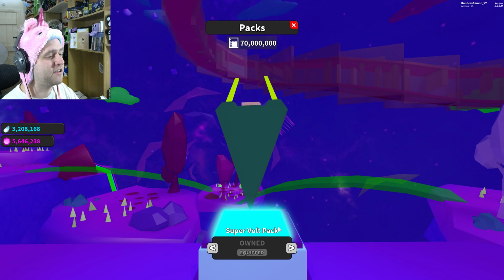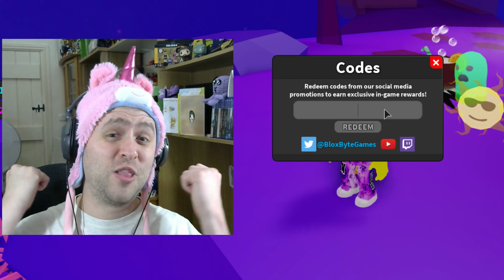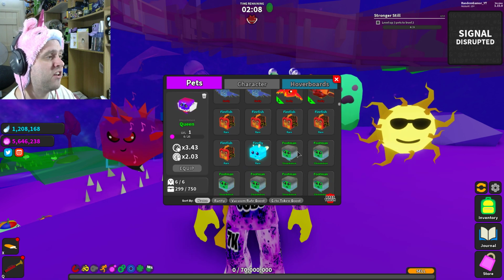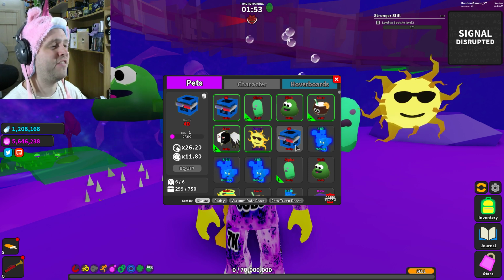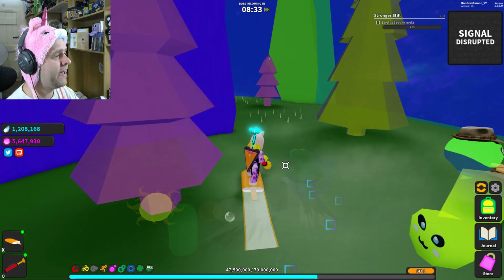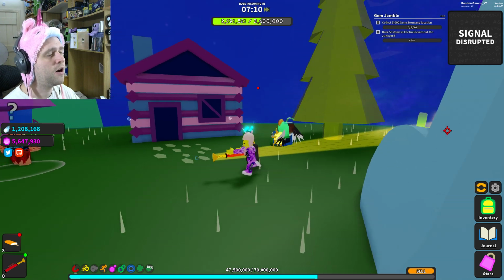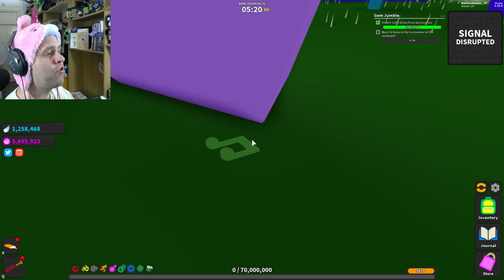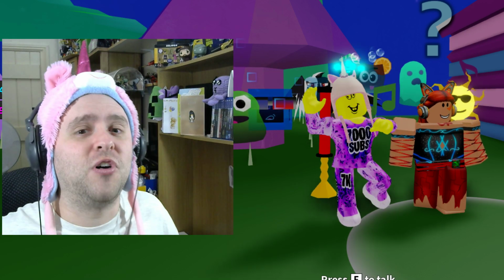NEW MUSIC BIOME & GEM CHEST ! JAX Questline Quests ! ALL CODES 👻 Roblox Ghost Simulator Update 15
Roblox Ghost Simulator Update 15 + All Roblox Ghost Simulator Codes 2019 with NEW Code for Limited Rockstar Pet ! New Bonus Biome with Gem Chest ! 4 New Ghosts 2 Normal 2 Special ! New Questline Quests from Ghost Hunter Jax ! New Quest Pet & Board Reward ! 2 New Vacuum / Pack called Gas Vaccum & Pack + Gem Vacuum & Pack in the Ghostly Islands World Shop ! New Limited Hoverboard in the shop at 5PM EST ! Quest 20 The Final Decision Find the Purple Music Note from Music Meadows location

👨 Follow me on Roblox to join me (Click the 3 dots)

💎 Those buying Support Merch will get special Roblox Group & Discord Ranks !

Roblox Ghost Simulator BEST PETS

Roblox Ghost Simulator Update 14 bought us New Mythical pet called Musical ! New Limited Godly Pet 4D ! New Limited Godly Hoverboard Creamsicle ! New code for 3 Sewer Boss Chests ! New Pet Crate 6 ! New Pets ! New Godly Blob Pet ! New Jylan Questline and more !
Roblox Ghost Simulator Update 13 BOSS RUSH bought us New Code for Boss Bait ! New Hoverboard Index ! New limited Spoon Hoverboard ! :O
Roblox Ghost Simulator Update 12 bought us Yoko Questline Quests to find Luna's Key !
Previously I did all Ring Locations in Ghostly Islands Ghost World ! + quests like Symbol of the Night ! The Strange Symbol ! Agents of Luna ! Ring Hunter ! Luna's Truth ! The Coming Battle ! The Chosen One ! The Final Truth ! We find the hidden Secret Area / Secret Room with Lunas Key ! Hoverboard Turbo Pack / Charger ! All Agents of Luna Symbols ! & much more in my Full Yoko Questline videos ! As a Guide and Tutorial to show you how to complete the quests for Yoko !

My Mythical 8 Bit Pet Giveaway Ghost Sim Video is coming very soon ! :O + More Legendary & Godly Pets and Boards being given away in Videos & Live Streams ! :D + Many more awesome videos to come ! :D Crazy upbeat Comedy as per usual ! I'm a beautiful Unicorn ! :D Enjoy ! \o/

I have The BEST and most Powerful PETS like Classified Sunny ! Godly Alpha ! Limited Coco ! Feathers ! Fire Pegasus ! Metalhead ! 8 Bit ! Skeley ! Oof ! Reflector ! Gemstone ! Ink ! Moonlight ! Bolt ! Dragon ! Fire Chick ! Purple Pegasus ! Sparks ! Wisp ! Reaper ! Star ! The Hand ! Lantern ! Scar ! 4D ! Etc.

Limited & Robux hoverboards like 8 Bit ! Ace ! Alien Board ! Beast Hunter ! Bone ! Boost ! Chromaboard ! Falcom ! Fishbone ! Gamma Board ! Giant Butterfly ! Hyperspace ! Jet Stream ! Lightspeed ! Nest ! Paradox ! Pelican ! Quad ! Revboard ! Riptide ! Shattered ! Sk8board ! Spaceship ! Spike ! Star Fleet ! Sunset ! Surfboard ! Twin Thrusters ! Void Runner ! Volt ! YouTuber Board ! Zap ! Trippy ! Classified Gemship ! Magic Sword ! Royal ! Scoop ! Creamsicle !

I finished my Daily Mission / Quest for the Epic Godly Feathers Pet ! I still need Classified Splash ! Zing ! Twister & Rainwave ! + Classified Pet Crate 6 when it's out !

You can also share my videos / Live streams direct from YouTube too ! :)

I'm the KING of Random comedy videos and live stream content ! :D